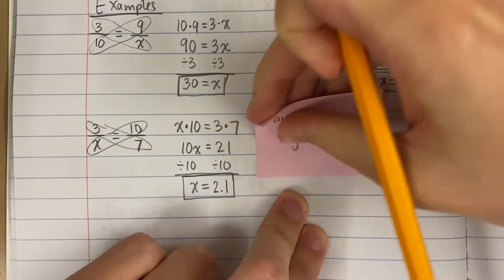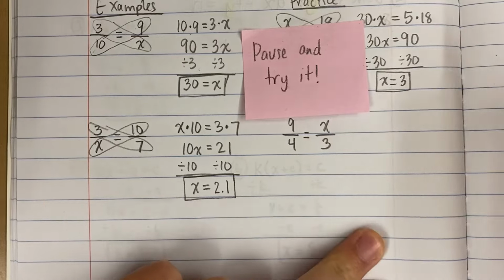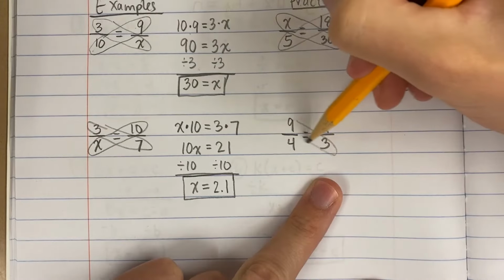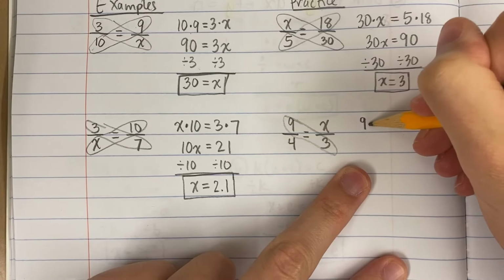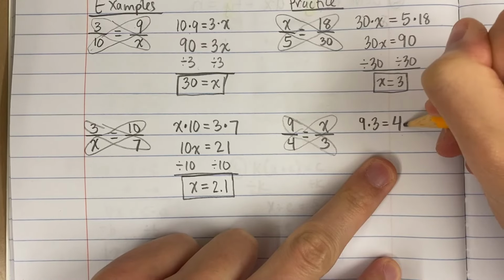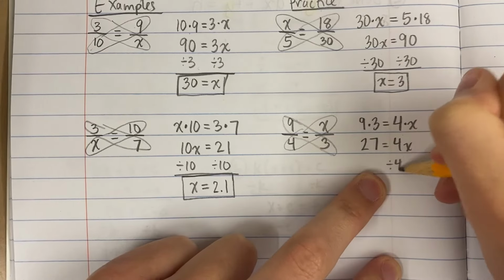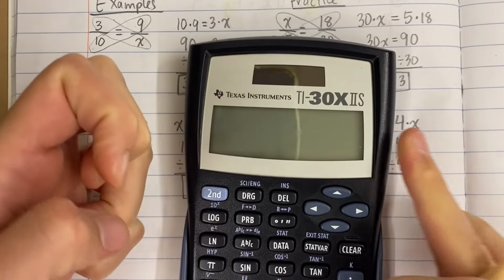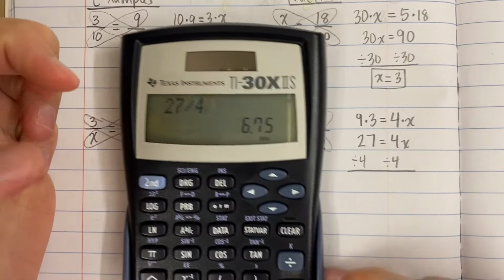HW Proportions Notes